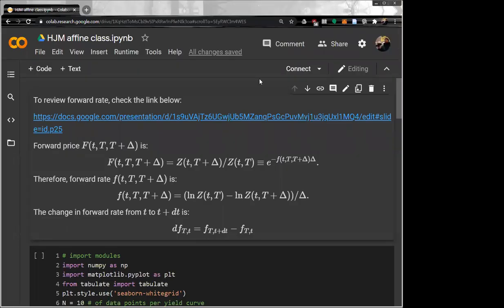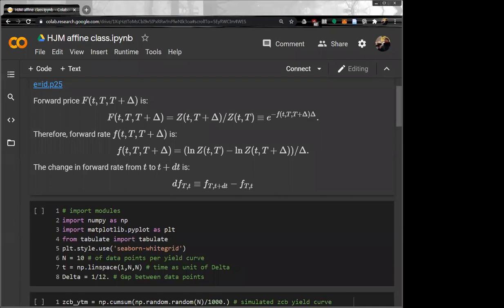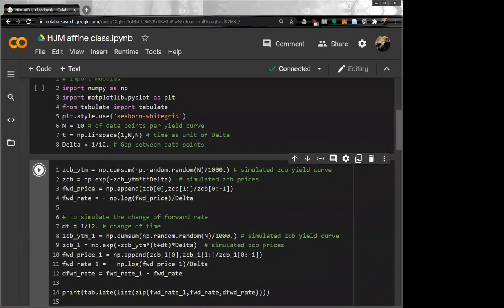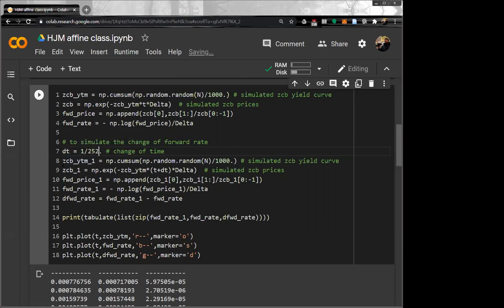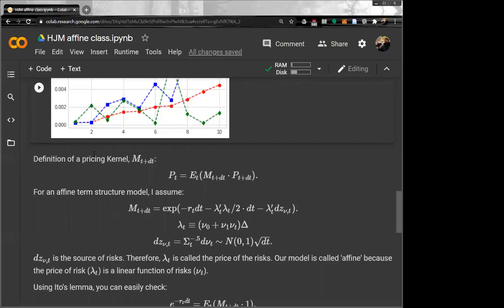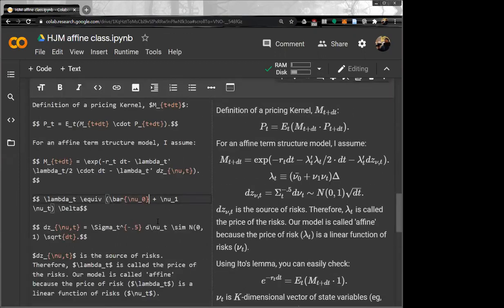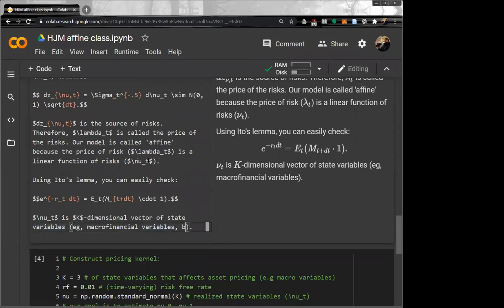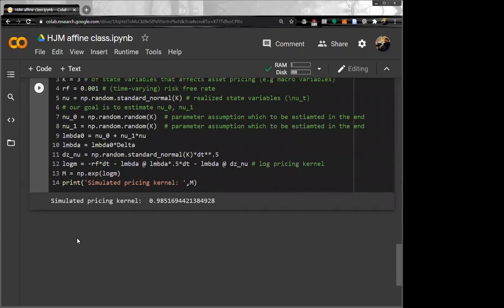Affine term structure model (1-review)